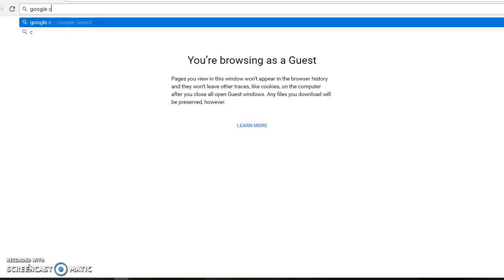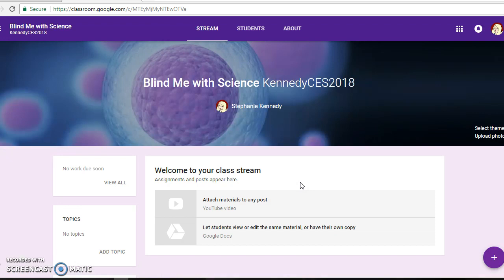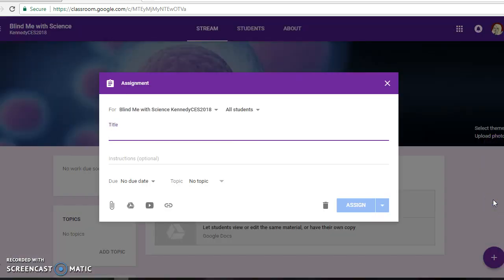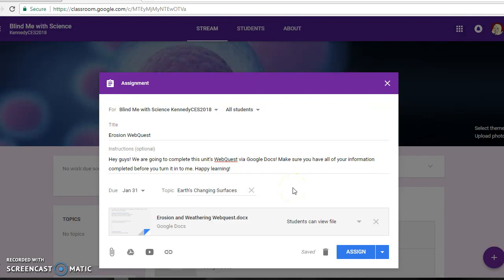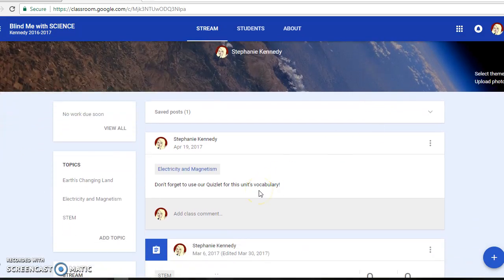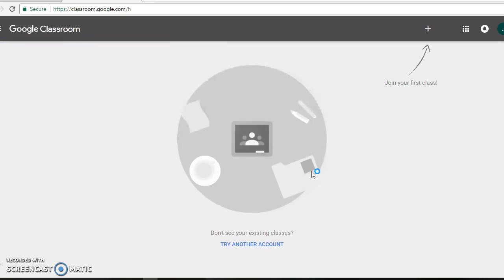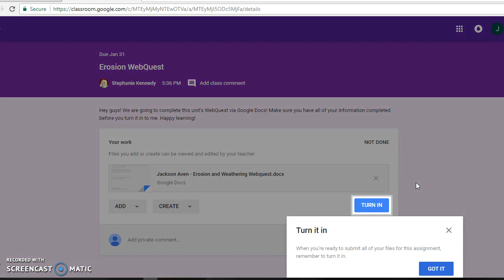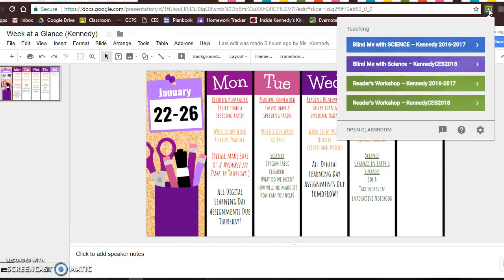Google Classroom Setup and Intro